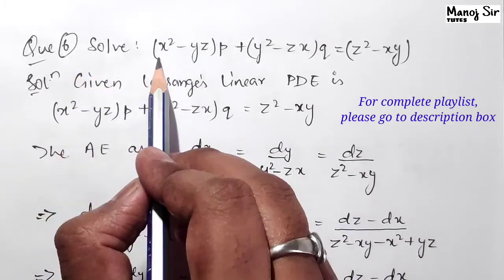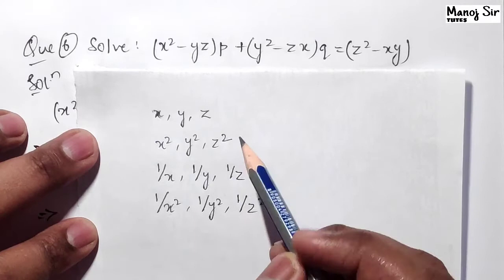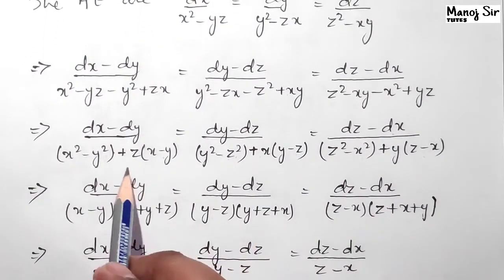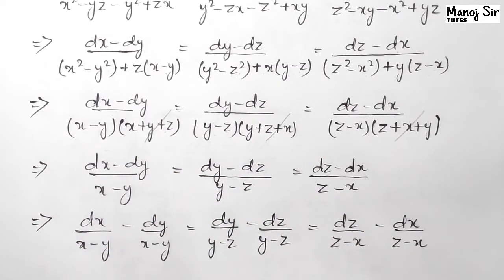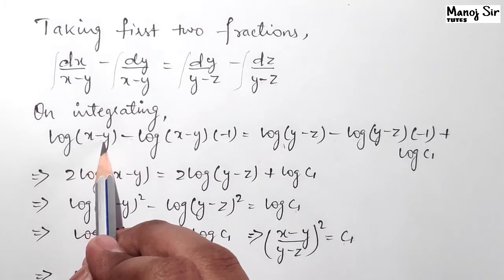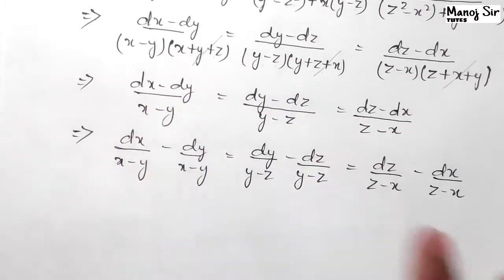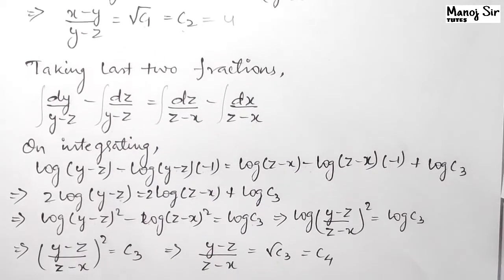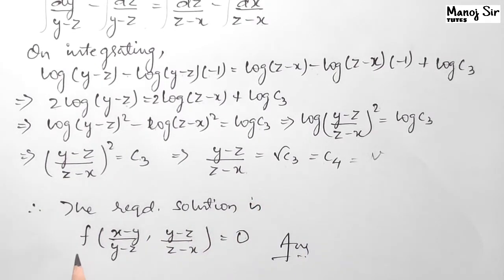14. Lagrange's Linear PDE | Complete Concept & Problem#6 | Most Important